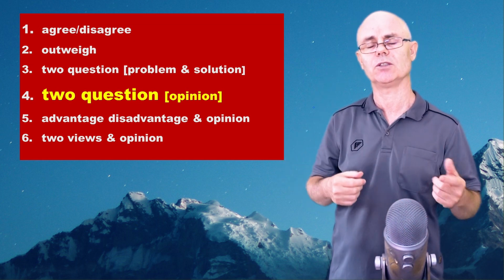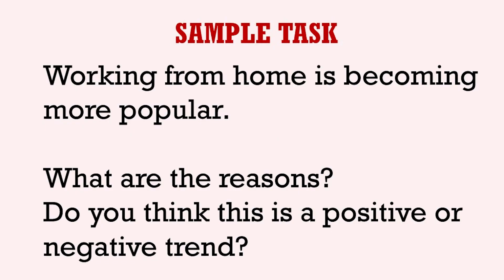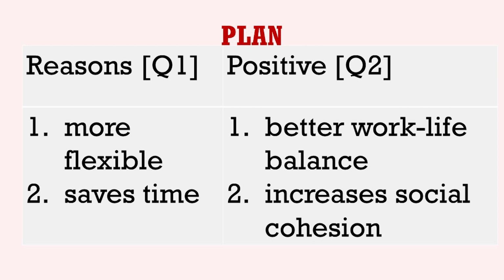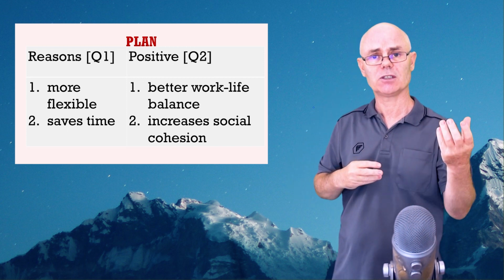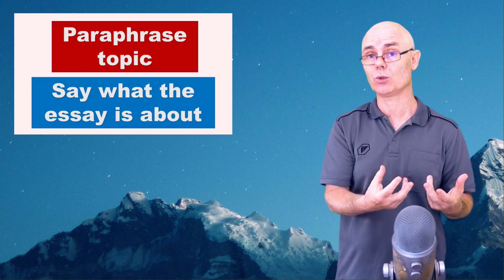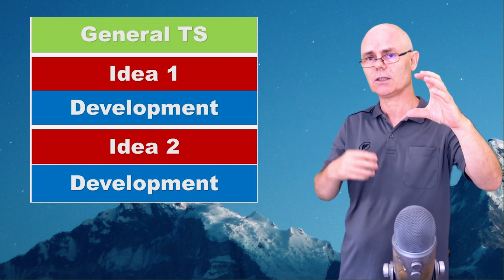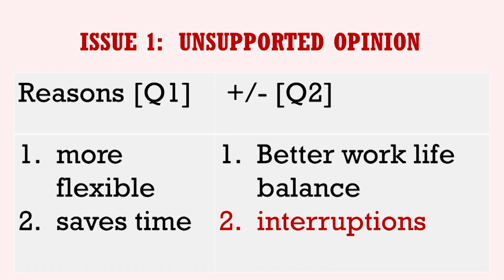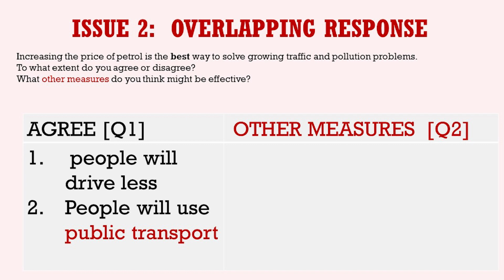𝗜𝗘𝗟𝗧𝗦 𝗪𝗿𝗶𝘁𝗶𝗻𝗴 𝘁𝗮𝘀𝗸 𝟮: 𝗧𝗪𝗢 𝗤𝗨𝗘𝗦𝗧𝗜𝗢𝗡 𝔀𝓲𝓽𝓱 𝓸𝓹𝓲𝓷𝓲𝓸𝓷 𝗲𝘀𝘀𝗮𝘆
How to structure and respond to IELTS writing questions that ask you to respond to 𝗧𝗪𝗢 𝗤𝗨𝗘𝗦𝗧𝗜𝗢𝗡𝗦 𝔀𝓲𝓽𝓱 𝓸𝓹𝓲𝓷𝓲𝓸𝓷 𝗲𝘀𝘀𝗮𝘆. Learn how to write this type of essay question in the IELTS test, so that you can respond better to the questions and structure your essays better. This will increase your score for task response and cohesion and coherence.  The following are included in this video:

1. identifying a two question with opinion essay
2. the best way to structure the essay
3. the best way to respond to the topic
4. a model answer
5. a homework task

Learn how to write this type of essay question in the IELTS test, so that you can respond better to the questions and structure your essays better. This will increase your score for task response and cohesion and coherence.  The following are included in this video:

1. identifying an outweigh  question type question
2. the best way to structure the essay
3. the best way to respond to the topic
4. a model answer
5. a homework task

𝗠𝗢𝗗𝗘𝗟 𝗘𝗦𝗦𝗔𝗬
Working from home is becoming more popular.
What are the reasons?
Do you think this is a positive or negative trend?

Home-based work has become increasingly prevalent. This essay discusses the causes of this trend and explains why I believe it is a beneficial development.

There are two main reasons why more people are choosing to work from their homes. First, working from one’s residence leads to higher productivity. This is because it eliminates the distractions that come with working in an office. For instance, when working from home, I do not get distracted by my co-workers stopping by my desk to ask me unnecessary questions. Furthermore, it saves a lot of time. The reason for this is that less time is wasted in traffic to go to an office. Therefore, there is more time for non-work activities.

I believe this is a positive phenomenon. The most significant benefit is that it creates a better work-life balance. By enabling people to choose when to work and take a break it is easier to fit work around other commitments. This can be particularly useful for people with children or other caregiving responsibilities. Another benefit is that it is better for the environment. Eliminating the need to commute reduces pollution and the consumption of fossil fuels.

In conclusion, the motives for more people working remotely are due to them being able to work more productively and avoid the daily commute to the office. I think this has a positive impact as it helps people balance their work and other commitments better and it is more environmentally friendly.